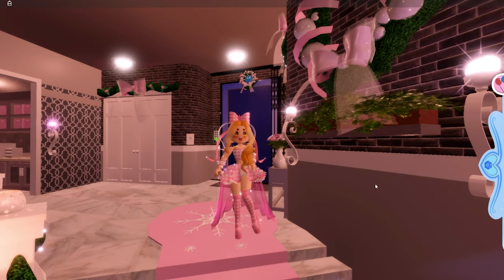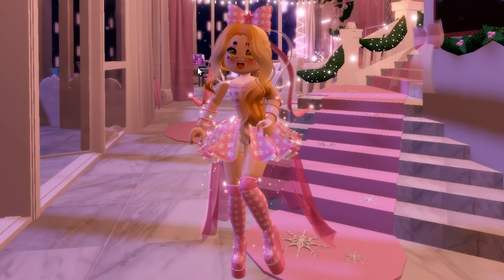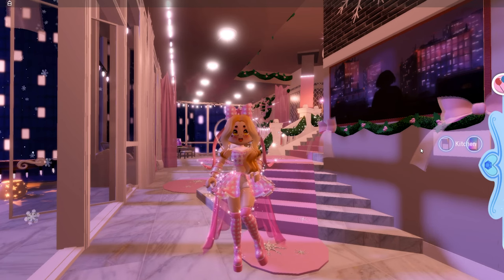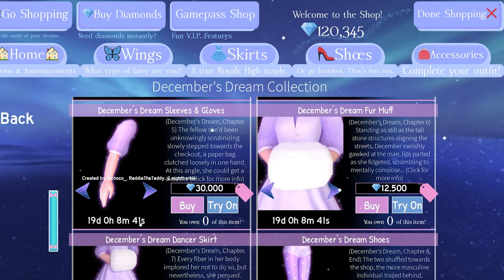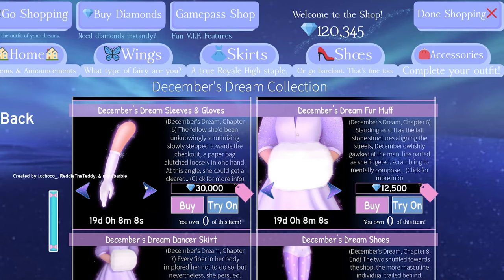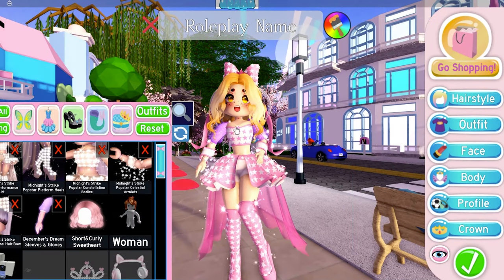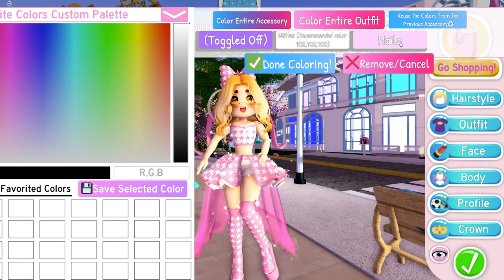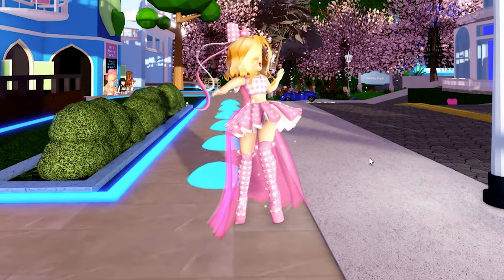NATURAL REALISTIC SLEEVELESS ARMS & HANDS IN ROYALE HIGH 😍 *Easy Tutorial*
I'll show you with this SUPER EASY TUTORIAL on how to get natural and realistic looking hands without sleeves (sleeveless) in Royale High! 🥰 Hope this simple tutorial helps, and enjoy the realistic looking arms!

💜Twitch, Streams Here For Other Games As Well💜

- how to get realistic hands royale high
- how to get easy new hands
- how to get natural looking hands and arms in royale high
- royale high no sleeves sleevless realistic hands tutorial

- Pink Moon ♡

All credit for intro goes to: ImJbrizzle